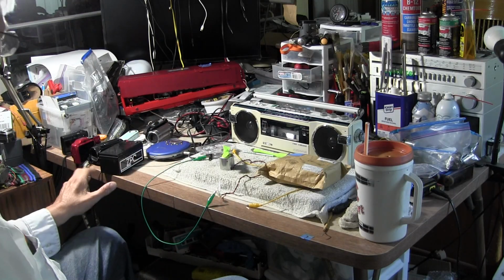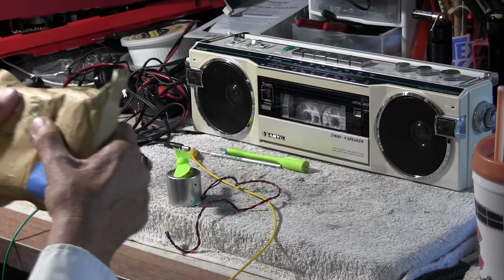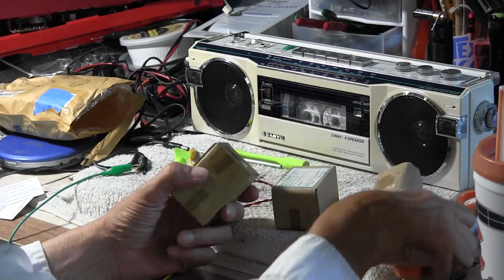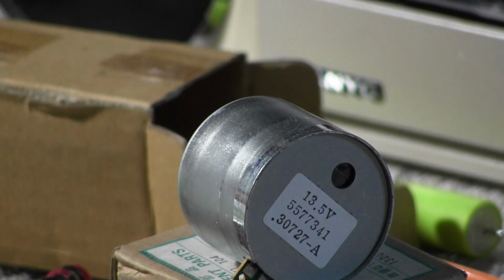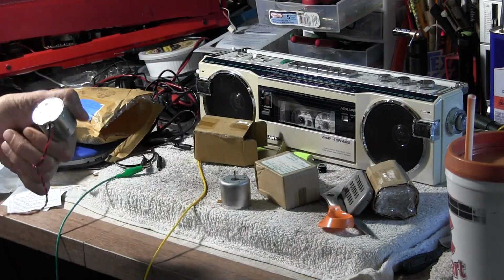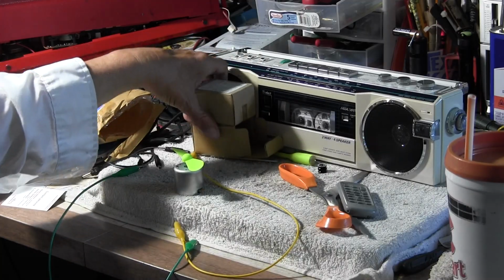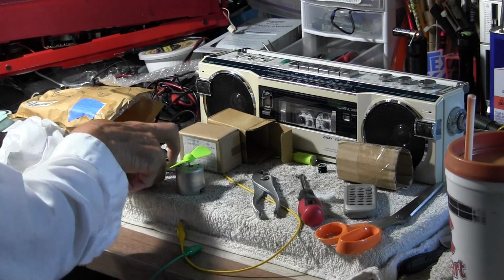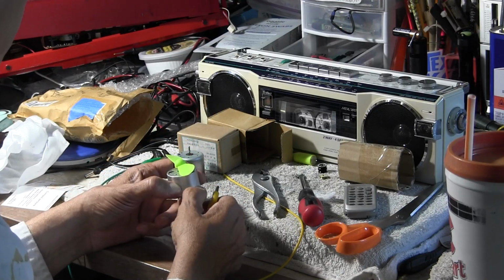13 5 volt Clockwise motor test ebay ELECMENTS13 used in Brother OT-448 SANYO M-X720 MR-X5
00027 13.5 volt Clockwise motor test ebay ELECMENTS13 Brother OT-448 SANYO M-X720 MR-X5